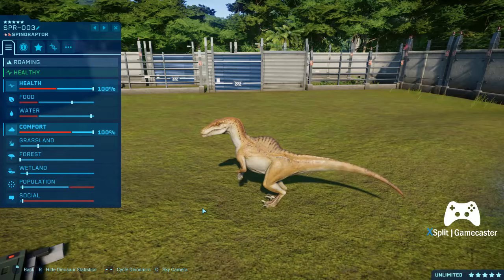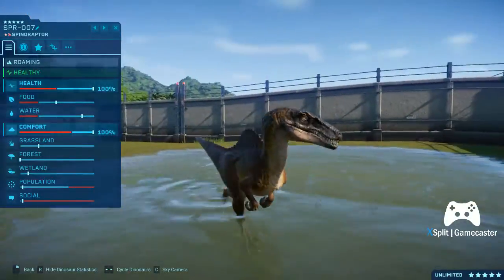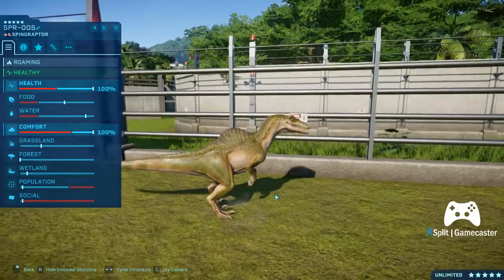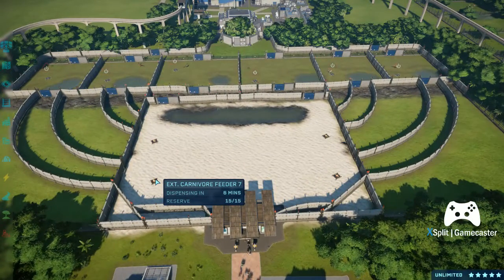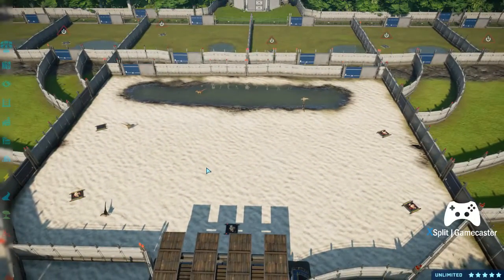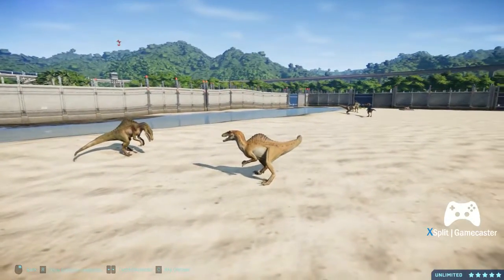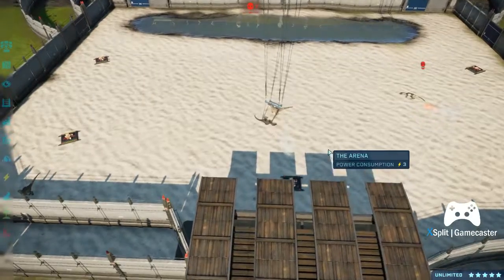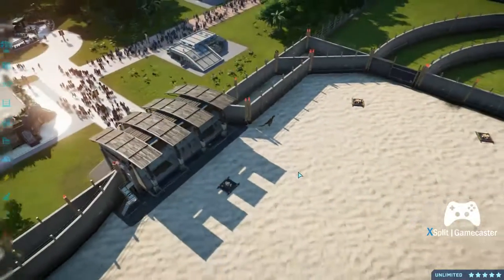JWE Arena 36 - Spinoraptor Battle Royale